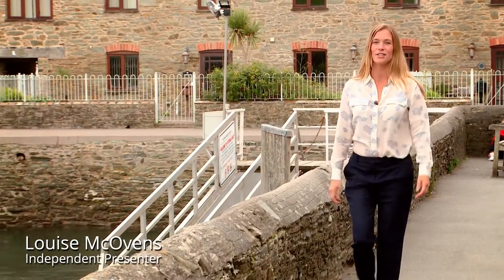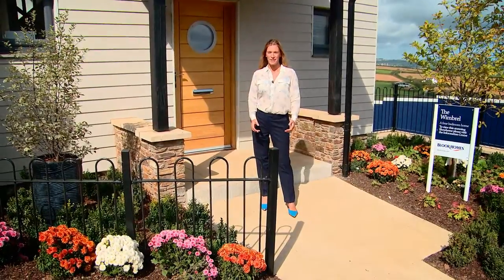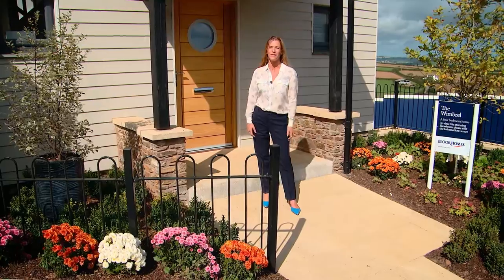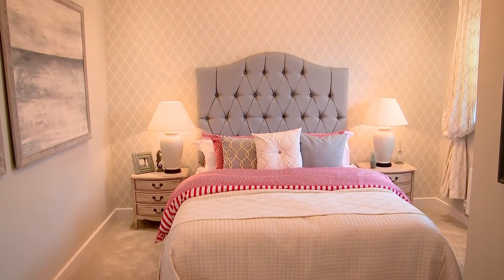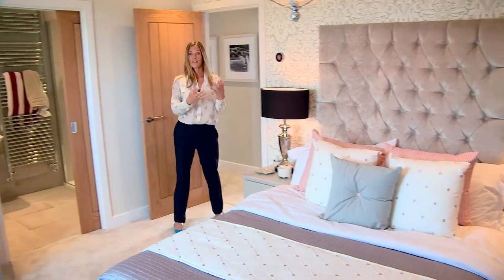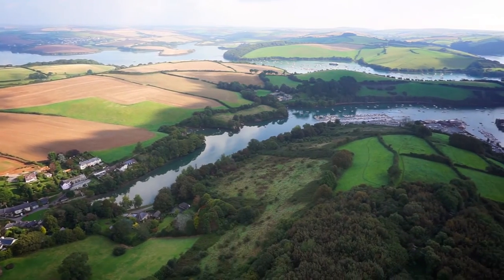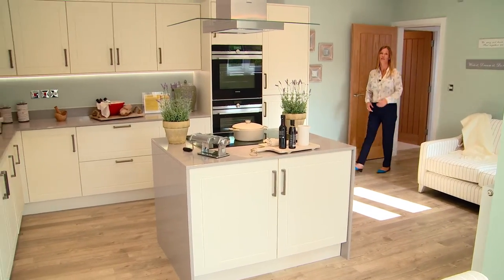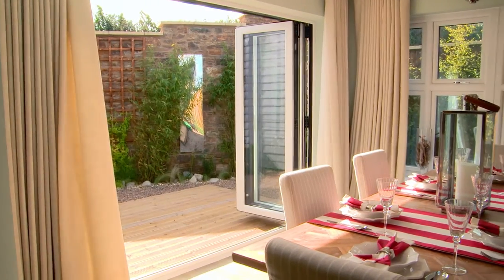Property video tour for Bloor Homes - New development video with presenter and drone footage